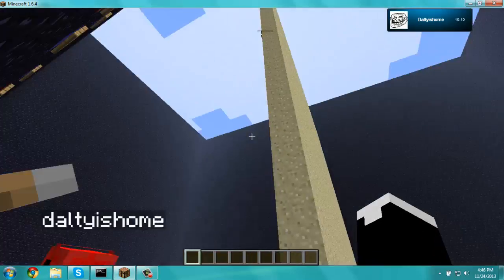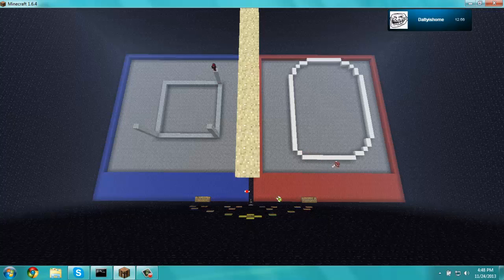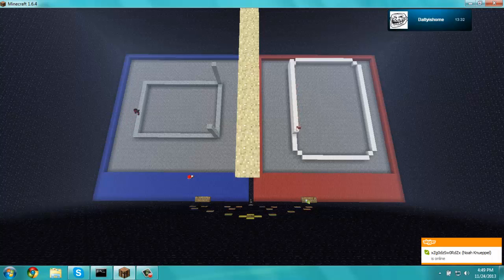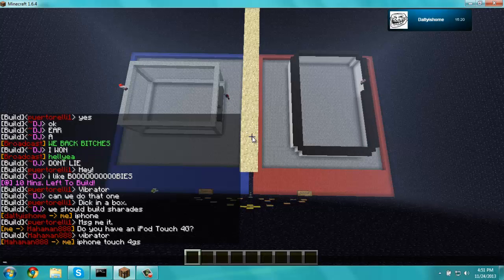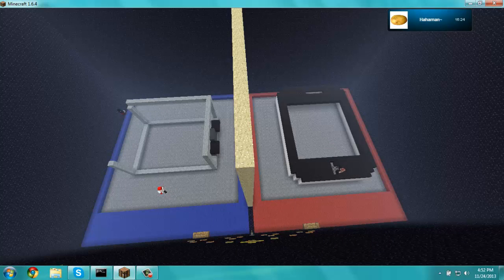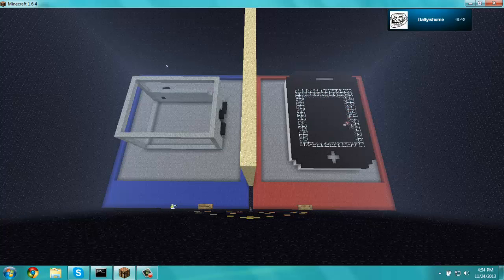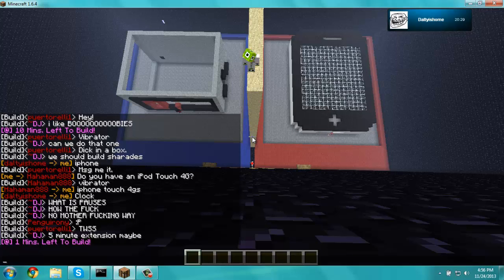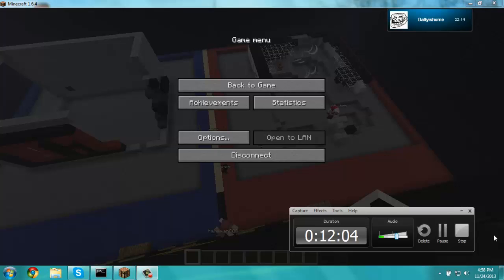Minecraft Building Tournament Episode 5 - Pausefan99 VS. Hahaman888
Sorry about the delay,..New Year's had me by the balls.